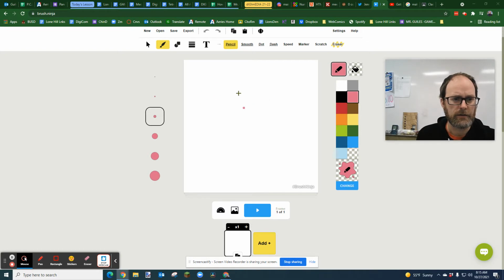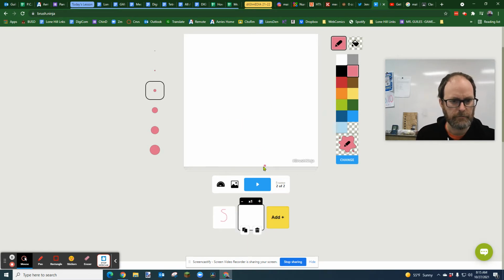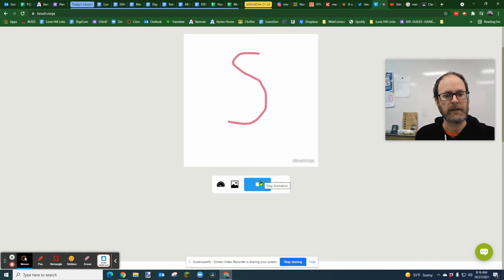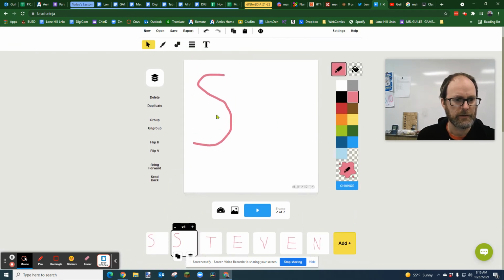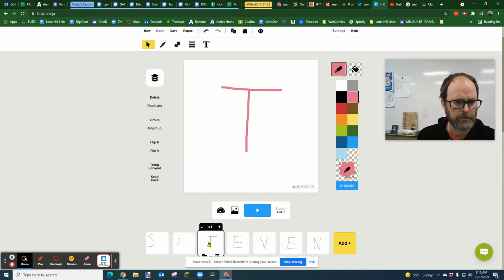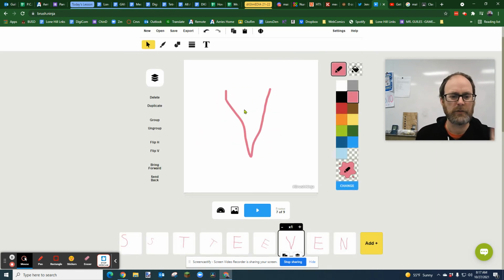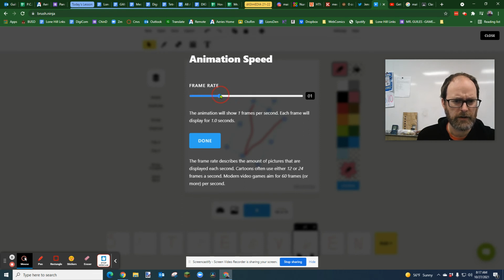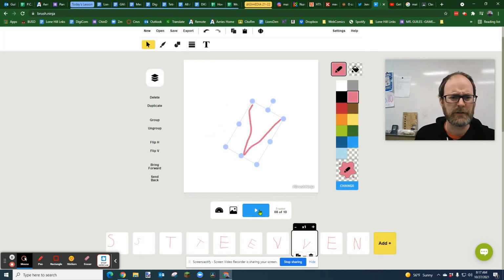Brush Ninja - Quick Start - 2021